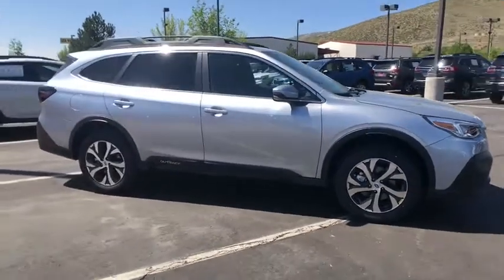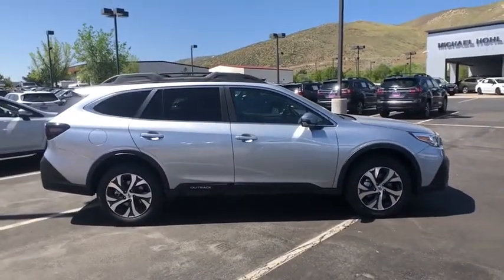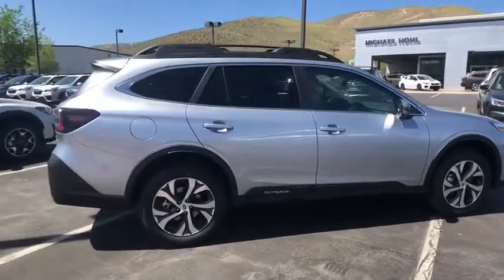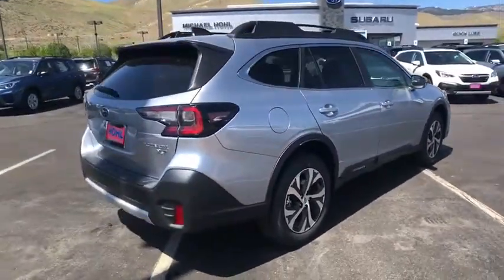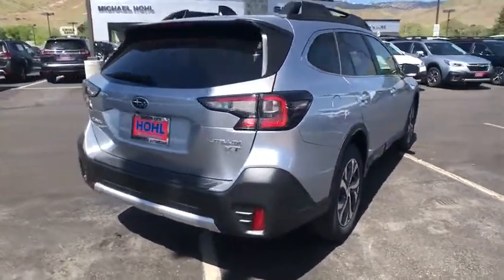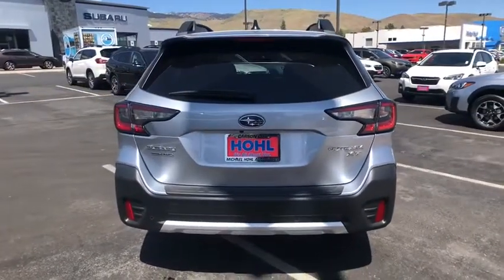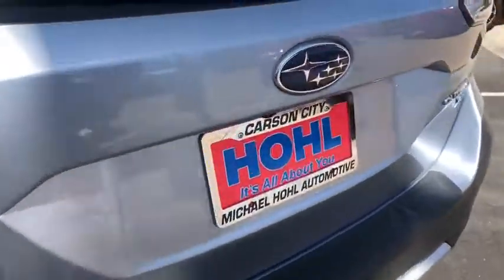2020 Subaru Outback Carson City, Reno, Lake Tahoe, Northern Nevada, Susanville, NV S20648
Ice Silver Metallic New 2020 Subaru Outback available in Carson City, Nevada at Michael Hohl Subaru. Servicing the Reno, Lake Tahoe, Northern Nevada, Susanville, NV area.
2020 Subaru Outback Limited XT - Stock#: S20648 - VIN#: 4S4BTGND8L3201437

Ice Silver Metallic 2020 Subaru Outback Limited XT AWD CVT Lineartronic 2.4L 4-Cylinder DOHC 16V23/30 City/Highway MPGAwards: * 2020 KBB.com 10 Favorite New-for-2020 Cars
REAR SEAT BACK PROTECTOR  -inc: Part number J501SAN220,DOME LIGHT LED UPGRADE  -inc: Part number H461SFL110,SLATE BLACK  PERFORATED LEATHER-TRIMMED UPHOLSTERY  -inc: silver or ivory stitching,AUTO-DIMMING EXTERIOR MIRROR W/APPROACH LIGHT  -inc: Part number J201SAN000,WIRELESS CHARGER  -inc: Part number H671SAN200,ICE SILVER METALLIC,STANDARD MODEL,Turbocharged,All Wheel Drive,Power Steering,ABS,4-Wheel Disc Brakes,Brake Assist,Aluminum Wheels,Tires - Front All-Season,Tires - Rear All-Season,Temporary Spare Tire,Sun/Moonroof,Generic Sun/Moonroof,Heated Mirrors,Power Mirror(s),Integrated Turn Signal Mirrors,Rear Defrost,Privacy Glass,Intermittent Wipers,Variable Speed Intermittent Wipers,Rear Spoiler,Remote Trunk Release,Power Liftgate,Power Door Locks,Luggage Rack,Fog Lamps,Daytime Running Lights,Automatic Headlights,Headlights-Auto-Leveling,AM/FM Stereo,Navigation System,Satellite Radio,MP3 Player,Bluetooth Connection,Telematics,Auxiliary Audio Input,HD Radio,Smart Device Integration,Requires Subscription,Steering Wheel Audio Controls,Premium Sound System,Power Driver Seat,Power Passenger Seat,Bucket Seats,Heated Front Seat(s),Driver Adjustable Lumbar,Seat Memory,Pass-Through Rear Seat,Heated Rear Seat(s),Rear Bench Seat,Adjustable Steering Wheel,Trip Computer,Power Windows,Leather Steering Wheel,Heated Steering Wheel,Keyless Entry,Power Door Locks,Keyless Entry,Power Door Locks,Keyless Start,Hands-Free Liftgate,Universal Garage Door Opener,Cruise Control,Adaptive Cruise Control,Climate Control,Multi-Zone A/C,A/C,Leather Seats,Driver Vanity Mirror,Passenger Vanity Mirror,Driver Illuminated Vanity Mirror,Passenger Illuminated Visor Mirror,Auto-Dimming Rearview Mirror,Floor Mats,Cargo Shade,Keyless Start,Mirror Memory,Remote Engine Start,Power Door Locks,Power Windows,Trip Computer,Security System,Engine Immobilizer,Traction Control,Stability Control,Traction Control,Front Side Air Bag,Lane Departure Warning,Lane Keeping Assist,Lane Departure Warning,Blind Spot Monitor,Tire Pressure Monitor,Driver Air Bag,Passenger Air Bag,Front Head Air Bag,Rear Head Air Bag,Passenger Air Bag Sensor,Knee Air Bag,Child Safety Locks,Back-Up Camera